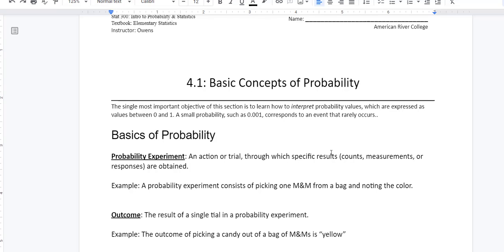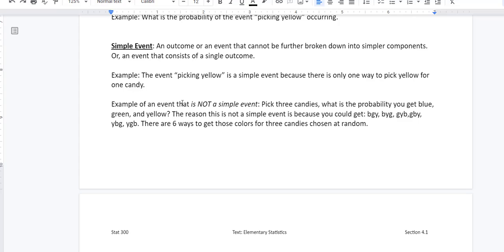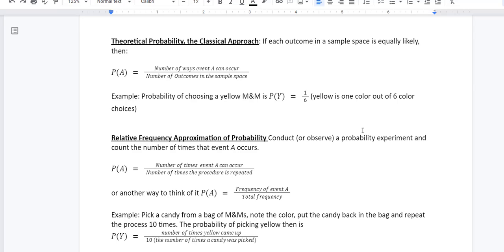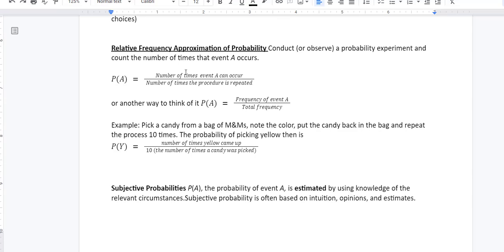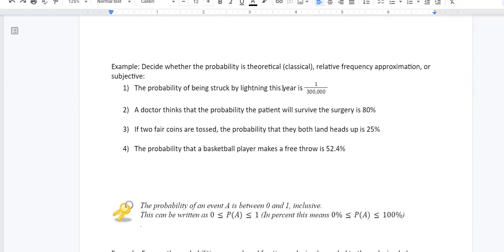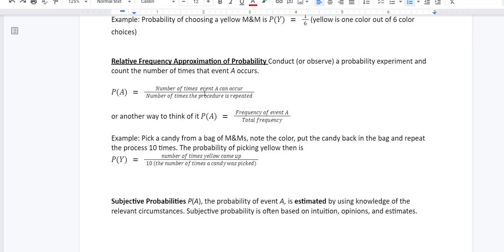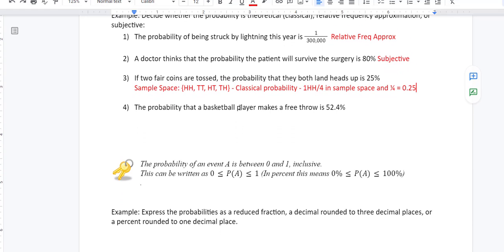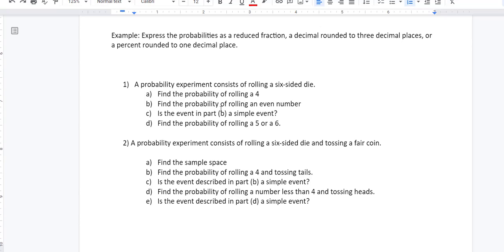Triola Section 4.1